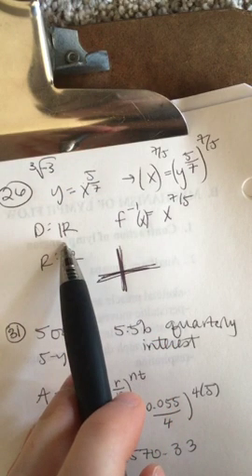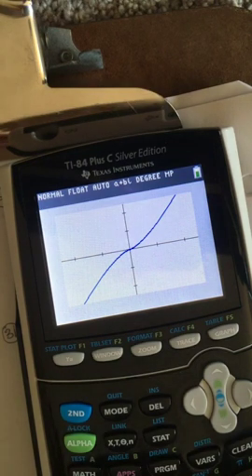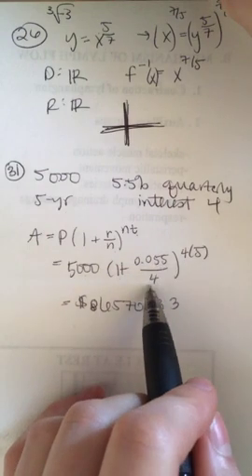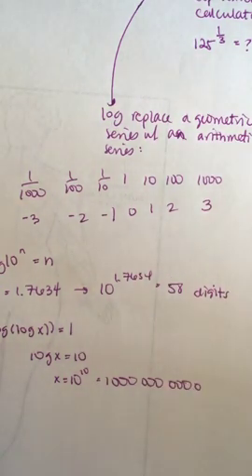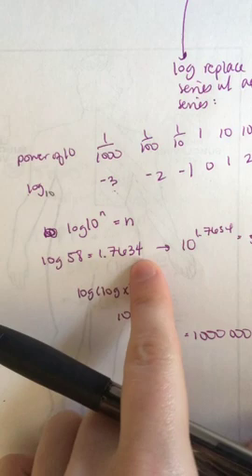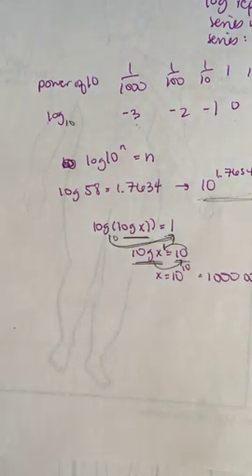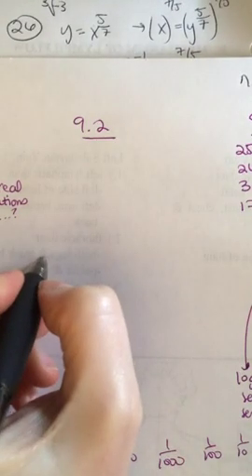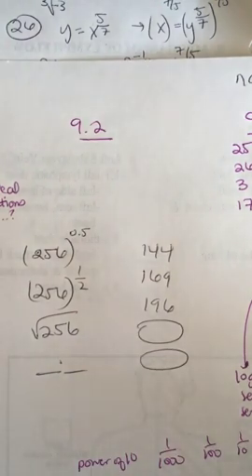91 to 93 questions part2